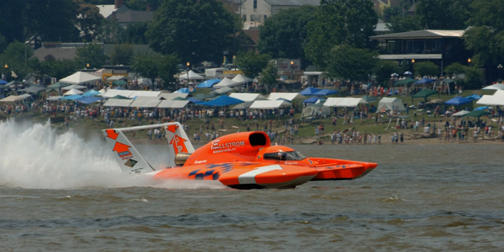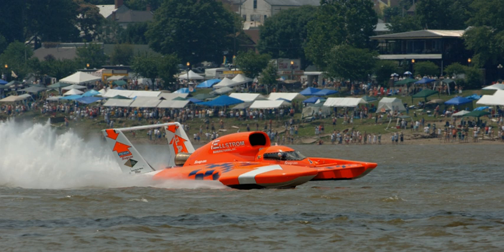Hydroplane (boat) | Wikipedia audio article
00:00:39 1 Hydroplane design
00:04:19 2 Unlimited hydroplane engines
00:07:30 3 See also

- Socrates

SUMMARY
A hydroplane (or hydro, or thunderboat) is a fast motorboat, where the hull shape is such that at speed, the weight of the boat is supported by planing forces, rather than simple buoyancy.
A key aspect of hydroplanes is that they use the water they are on for lift rather than buoyancy, as well as for propulsion and steering: when travelling at high speed water is forced downwards by the bottom of the boat's hull. The water therefore exerts an equal and opposite force upwards, lifting the vast majority of the hull out of the water. This process, happening at the surface of the water, is known as ‘planing’.